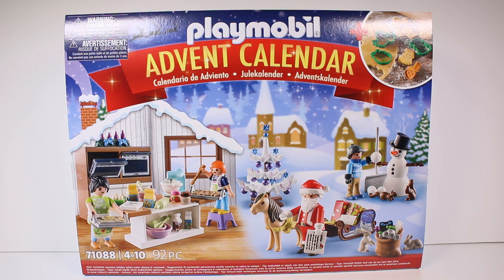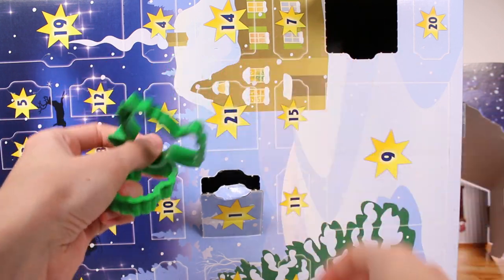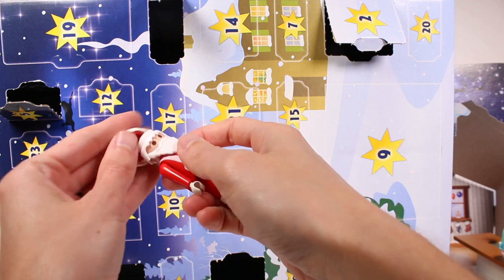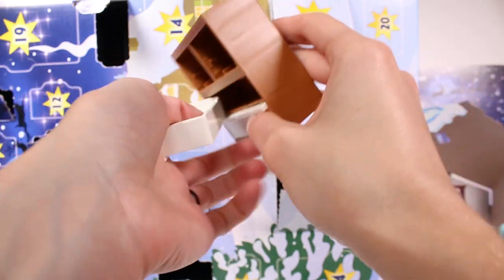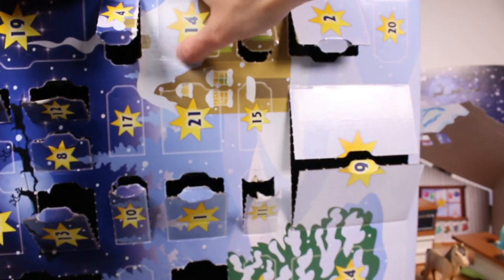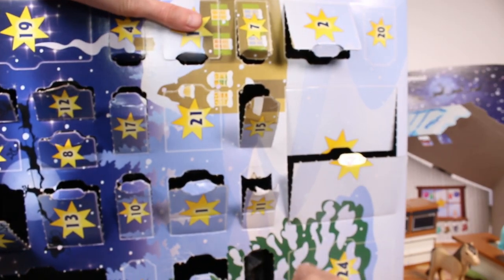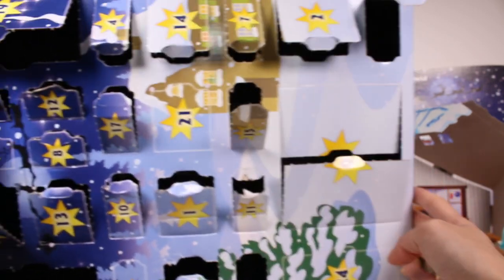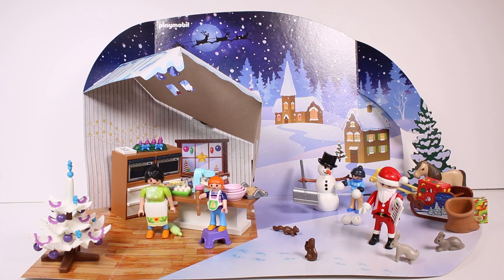Playmobil Advent Calendar 2022 Christmas Baking Unboxing Review